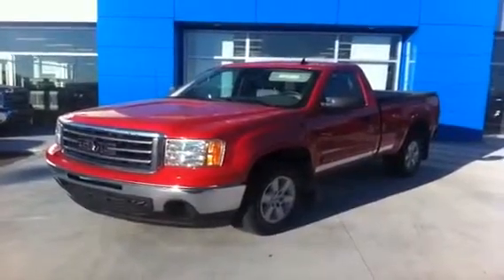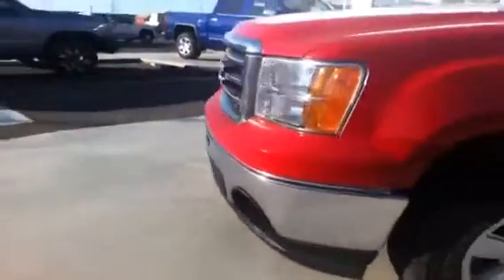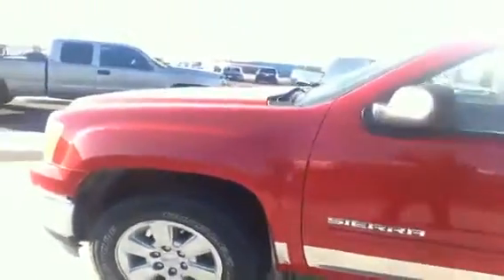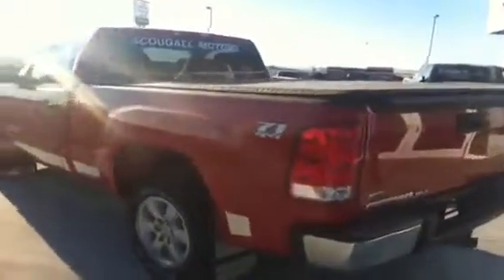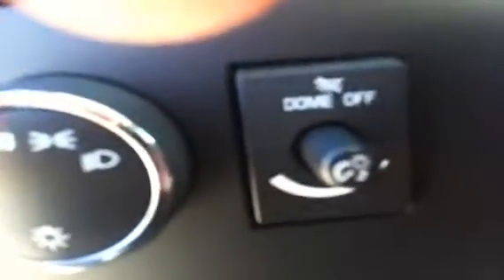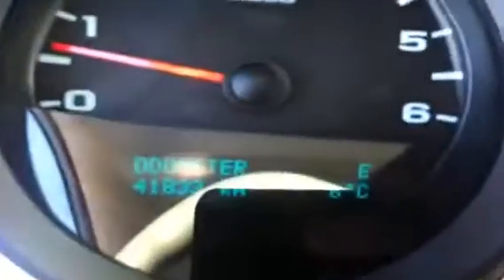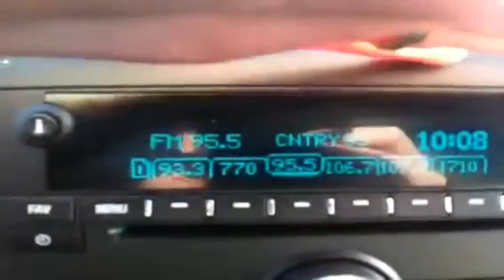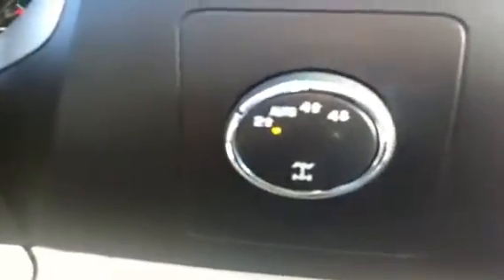2012 GMC Sierra 1500 4WD Reg Cab 119.0" SLE